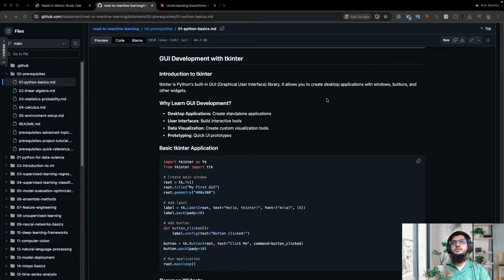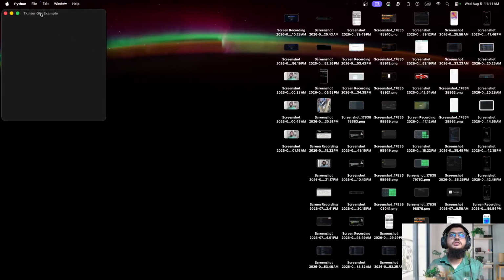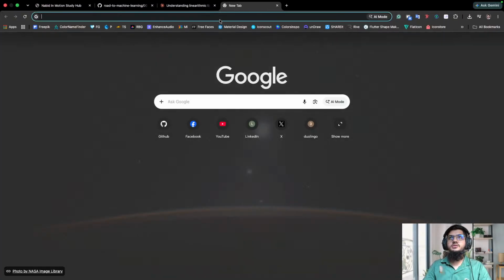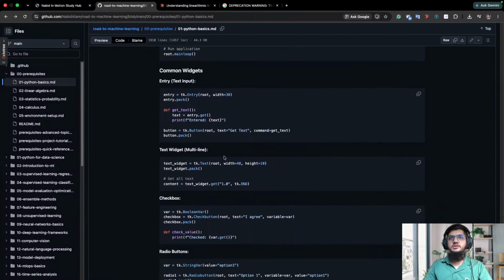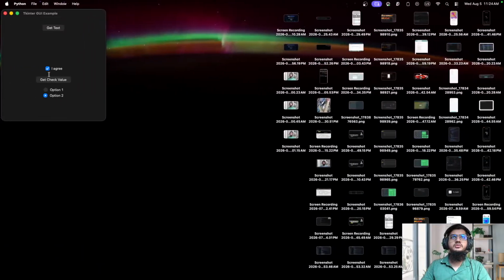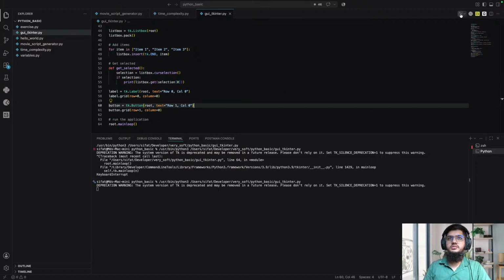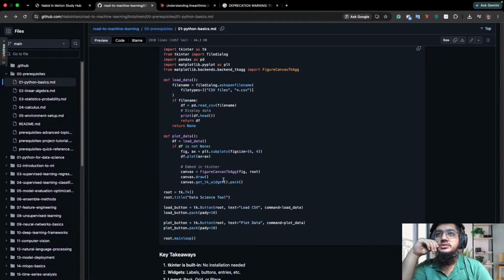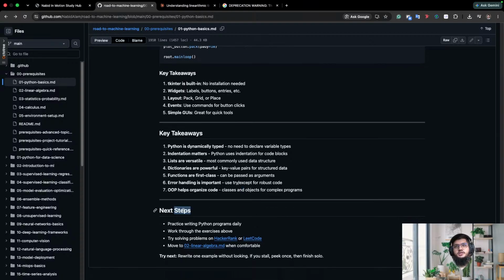Time Block for AI Engineering | Python GUI Development with Tkinter | Live Learn & Practical Project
Welcome to today’s live stream! In this session, we are covering everything you need to know about GUI (Graphical User Interface) Development using Tkinter in Python, from fundamental widgets to building real-world applications and integrating Data Science tools.

📌 What We Cover in This Stream:
Introduction to Tkinter: Why build desktop apps, interactive tools, and UI prototypes with Python's built-in library.

Basic Application Setup: Initializing windows (tk.Tk), titles, dimensions, and main loops.

Essential Widgets & Components:

Text Entry (Entry, Text multi-line input)

Interactive Controls (Button, Checkbutton, RadioButton, Listbox)

Layout Managers: Positioning components cleanly using Pack, Grid, and Place.

Hands-On Projects & Real Examples:

Simple Calculator App: Implementing UI inputs, arithmetic logic, and error handling (try/except).

Data Science Application: Integrating filedialog to load CSVs and embedding matplotlib plots directly into Tkinter windows (FigureCanvasTkAgg).

🔗 Portfolio & Resources:

Portfolio: shoibur.pro.bd